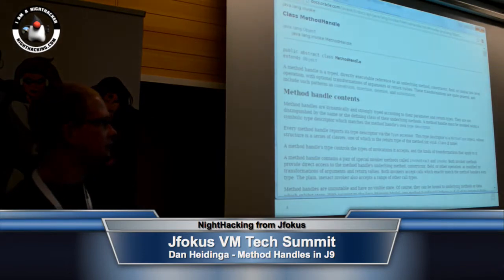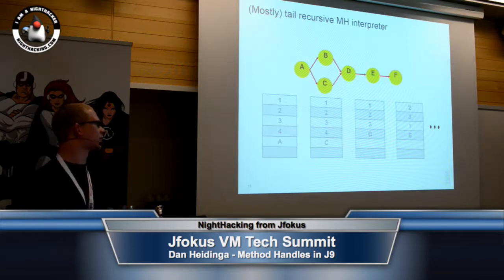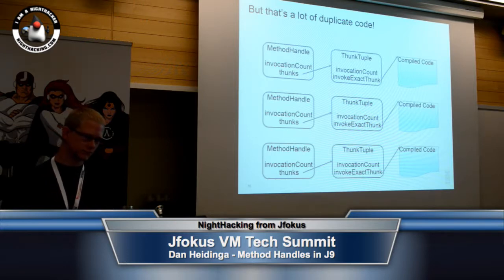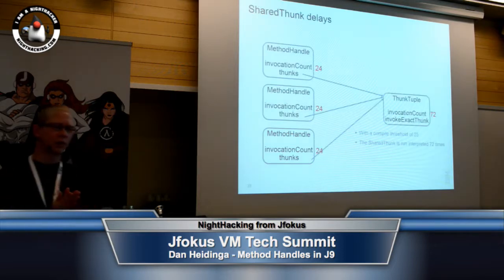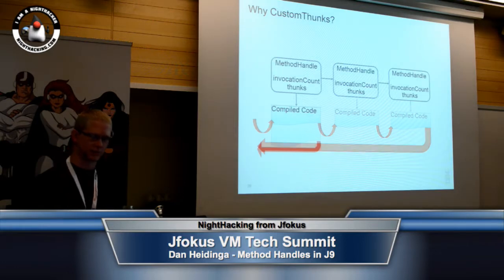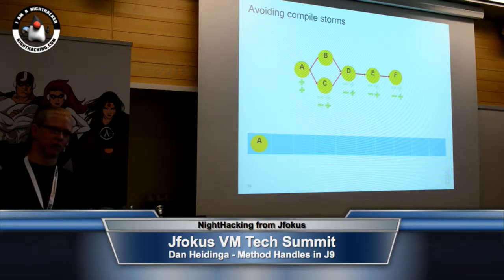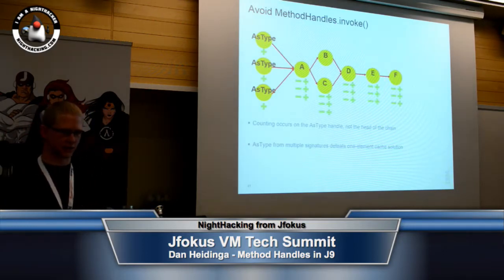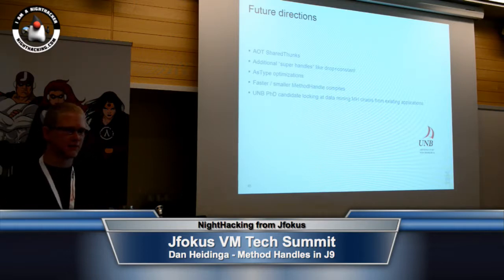Dan Heidinga - Method Handles in J9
Dan Heidinga at the Jfokus VM Tech Summit on method handles in Java 9.